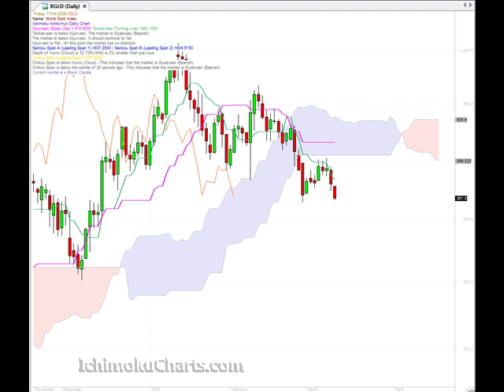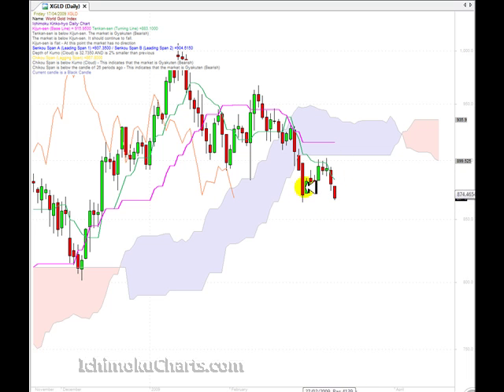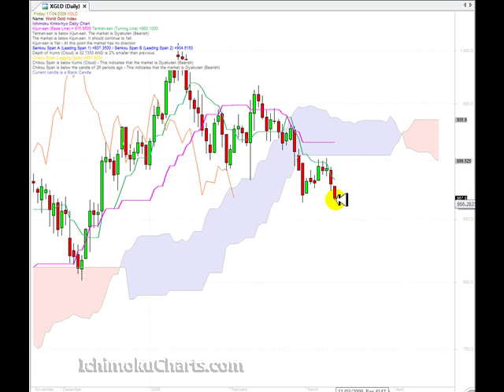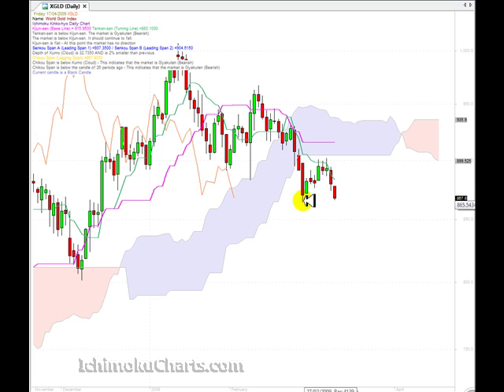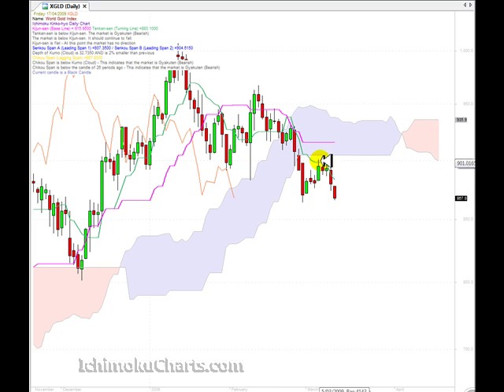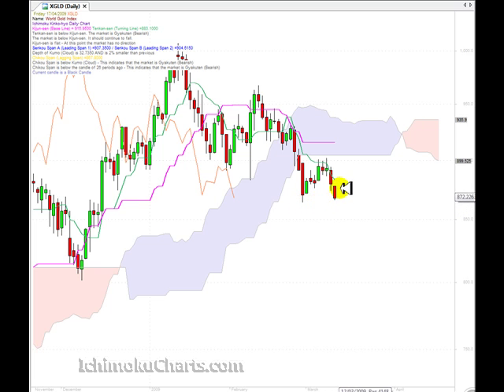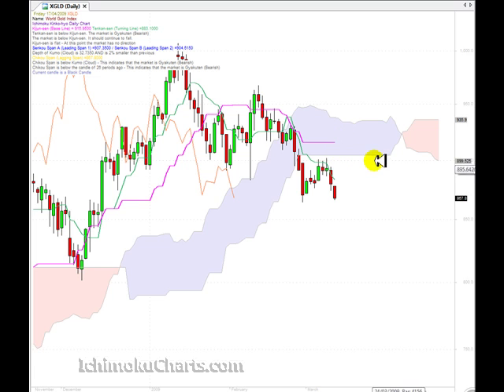Gold April 17th 2009